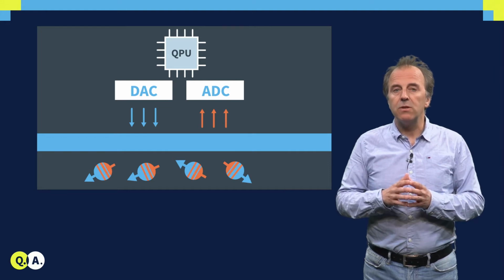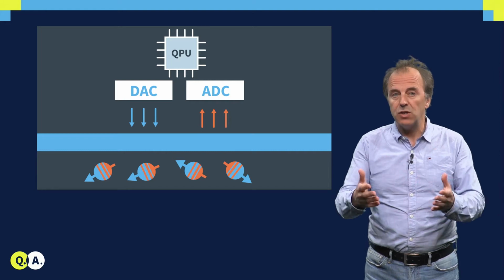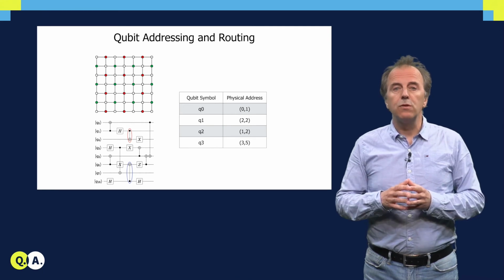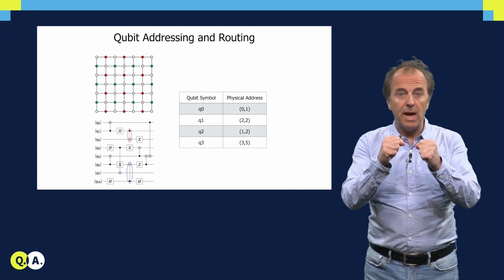QTM3x_2018_16_Microarchitecture_part_II-video